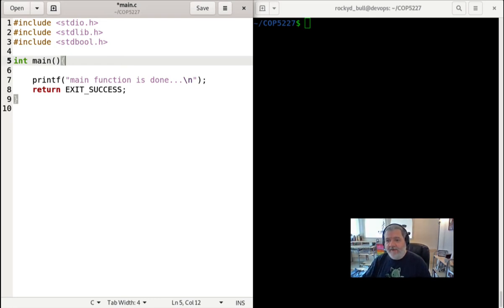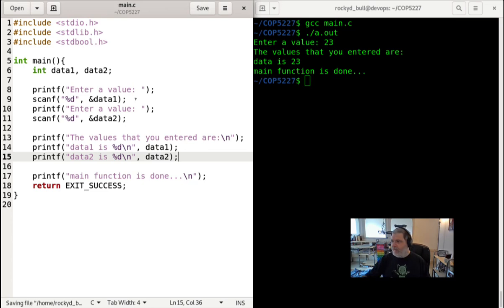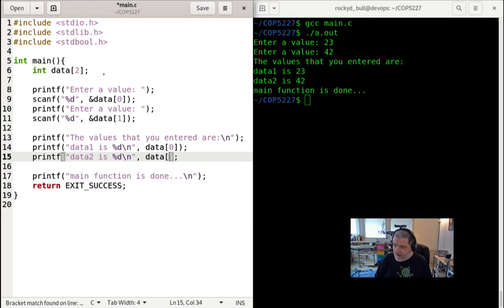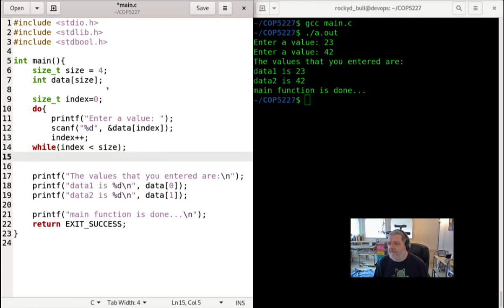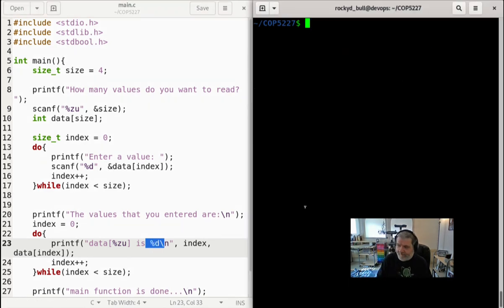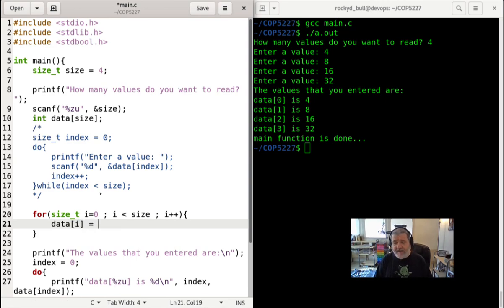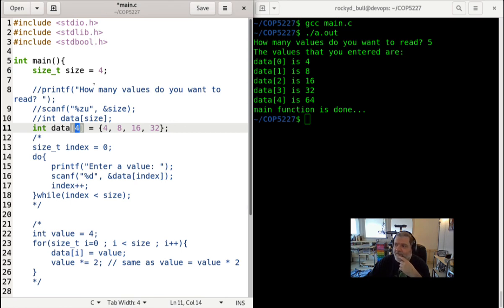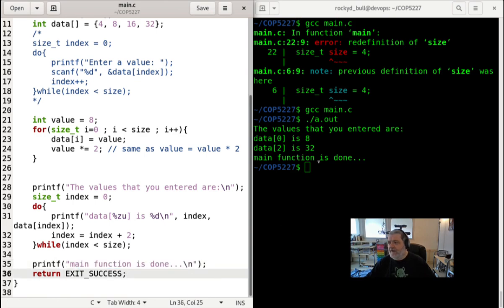COP5227 - M4L1 - basic arrays